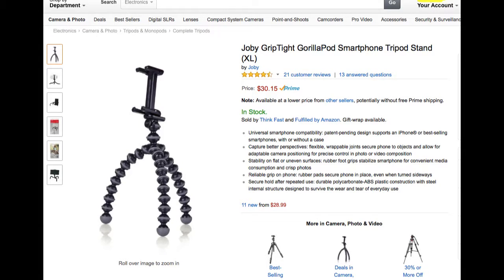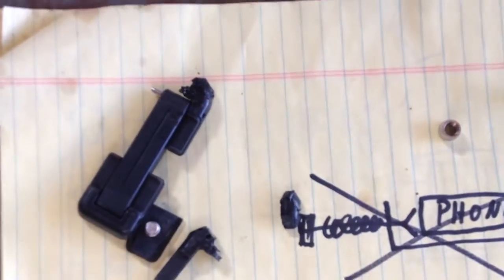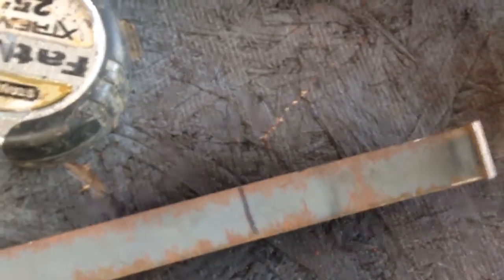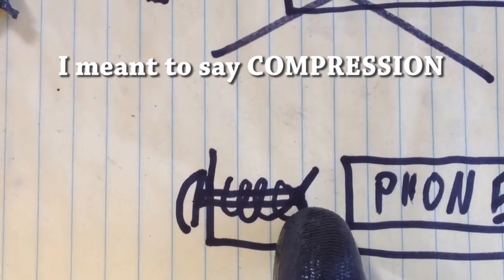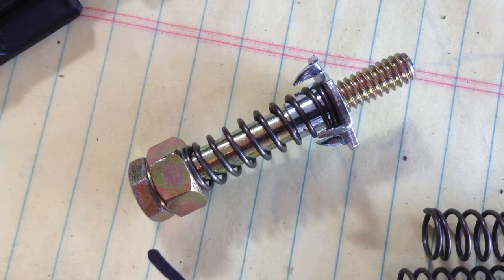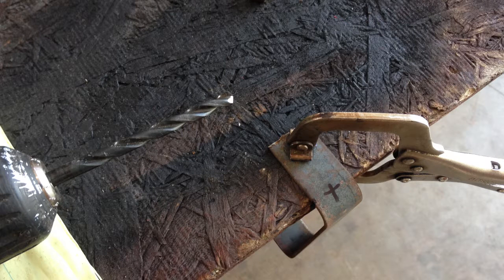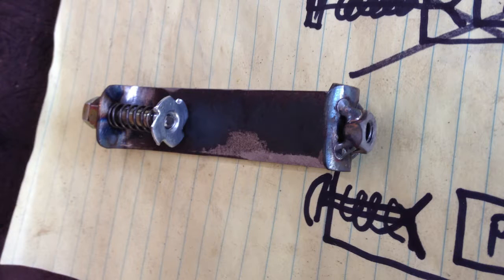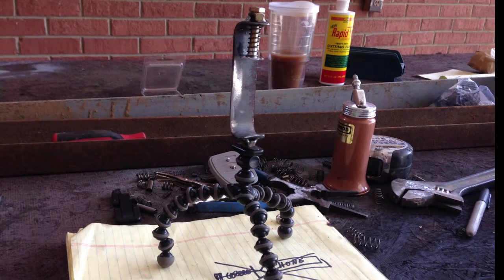How To Make A iPhone Tri Pod Mount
Lets make a phone holder to mount on a trip-pod.

I bought the Joby Smartphone stand off Amazon for about $25.  It worked pretty good for a while, and then the part that actually hold the phone broke.  I fixed it once, and then it broke for good.  After a little brainstorming, this is what I came up with.  I love it! It's still somewhat light and solid as a rock.